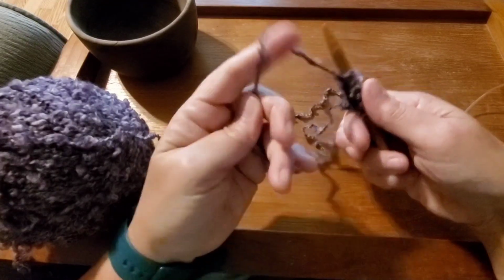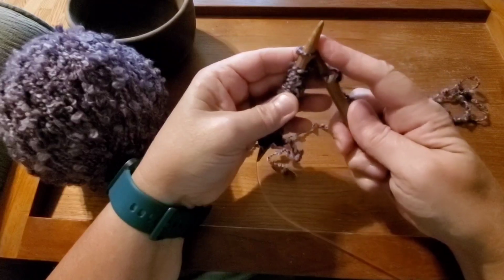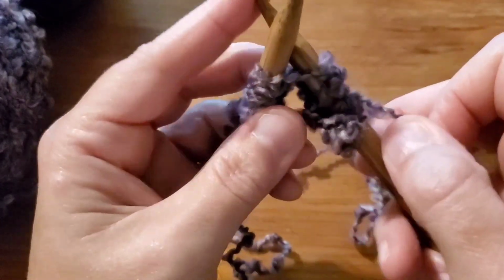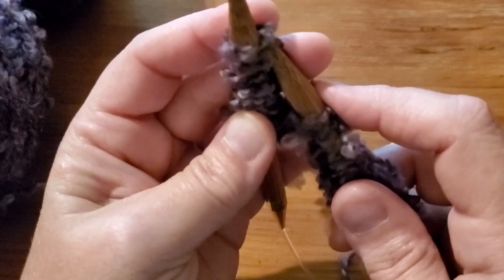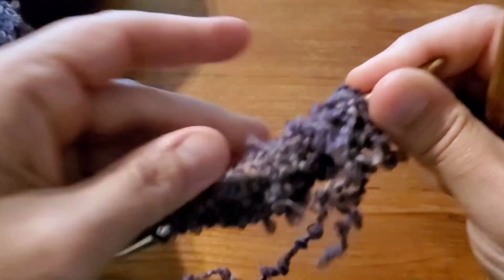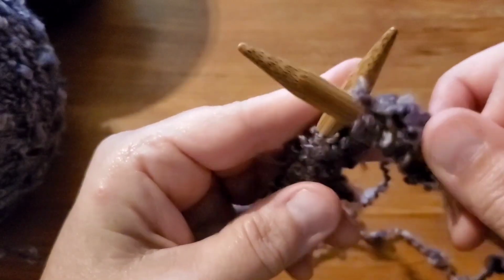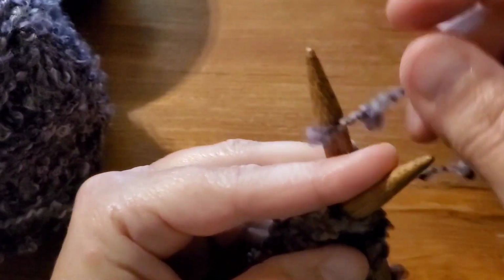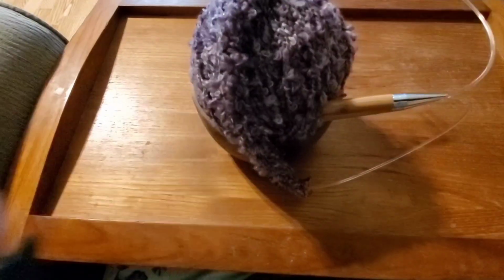Basics on Knitting for Beginners.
A simple tutorial to follow on learning how to knit.  Just the basics and getting started.

I sure hope this is helpful.  💜